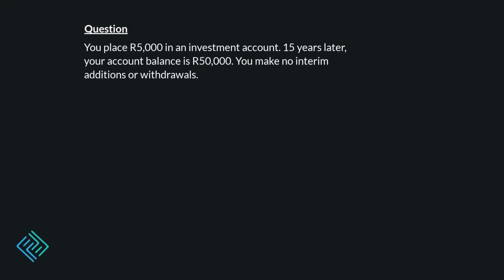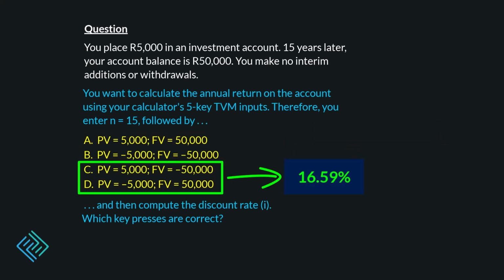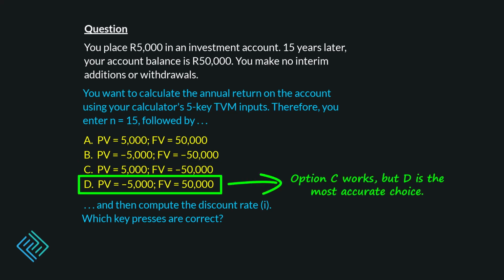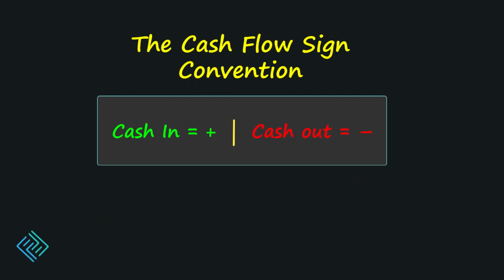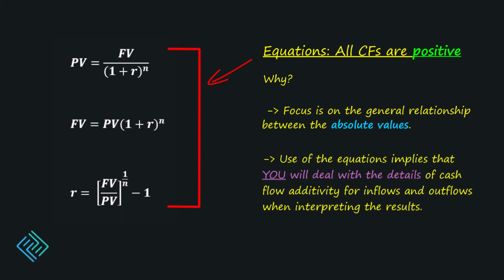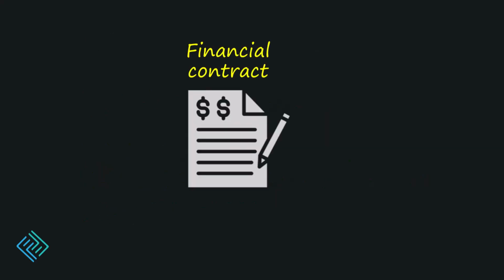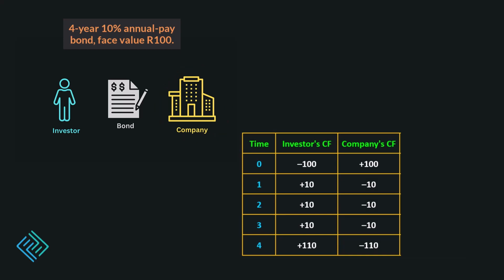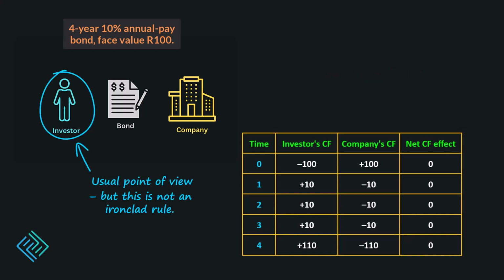Cash Flow Signs: Why Your Calculator Hates You (And How to Fix It!)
Stuck with "Error 5" on your financial calculator? Cash flow signs might be the culprit!  This episode of the Finance Fundamentals TVM Crash Course offers serious help with this crucial yet often confusing topic. You'll learn:

- Why cash flow signs matter: Understand the real-world logic behind positive and negative cash flows.

- Calculator quirks vs. financial reality: Uncover why calculators enforce signs while equations don't.

- Investor vs. issuer perspectives: See how different viewpoints affect cash flow timelines.

- Mastering the "zero-sum game": Avoid mixed signs and calculation errors.

Stop struggling with calculator errors and unlock the secrets of TVM. Watch now and master cash flow signs like a pro!